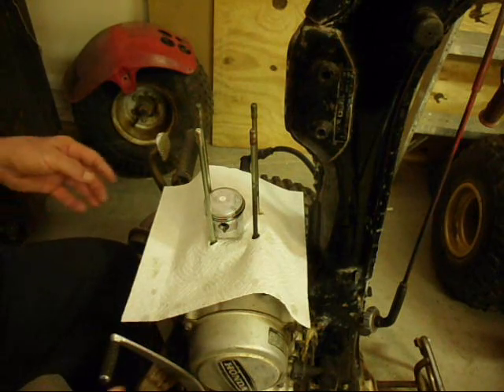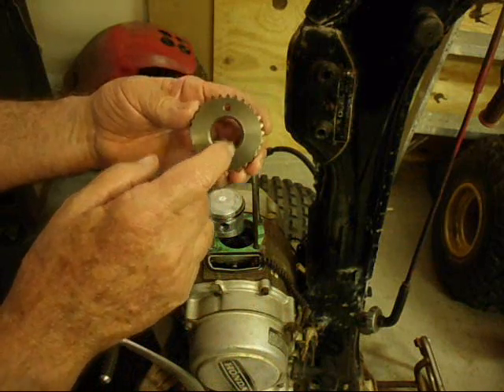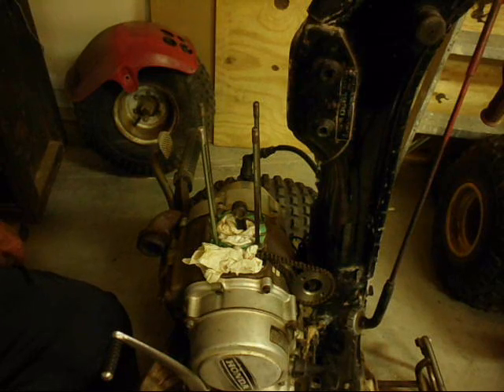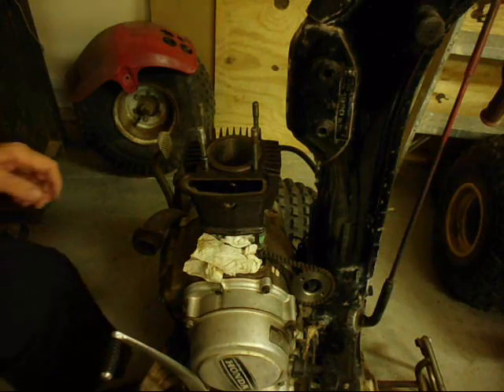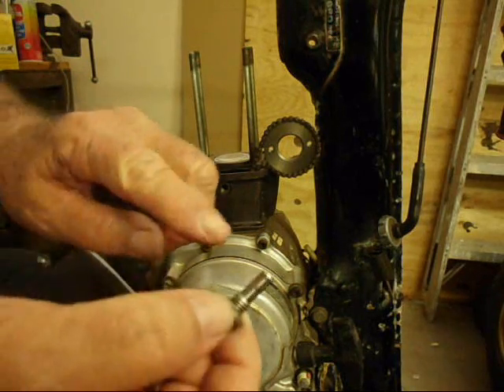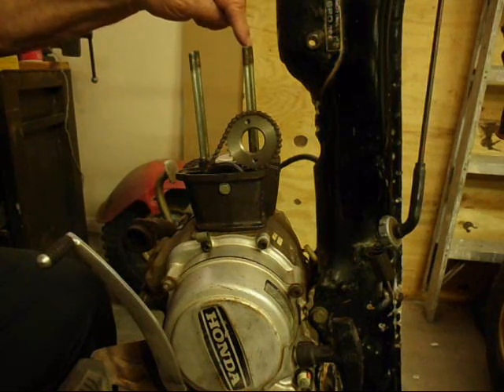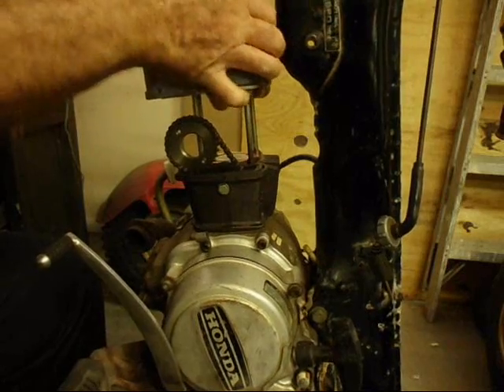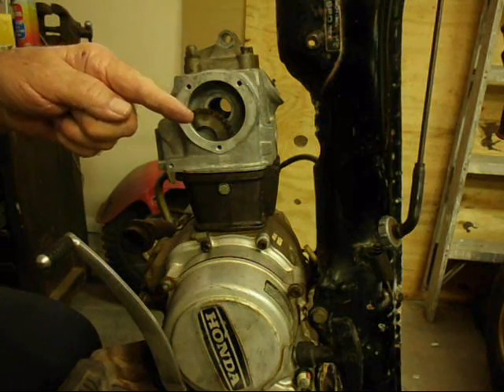1980 Honda ATC 110, Top End, Part 2 of 7, Cylinder and Head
This is the 2nd in a series of 7 videos showing the reassembly of the top end of a 1980 Honda ATC 110.  I'll probably forget how to do this so I made this video in case I ever have to reassemble an ATC again.  Now I'll have to remember not to lose this video.  The set of videos are:  (1) Piston and Rings, (2) Cylinder and Head, (3) Valve Timing and Valve Clearance, (4) Ignition Timing and Points Gap, (5) Final Assembly, (6) Oil Change and Clean Oil Filters, and (7) First Start.  I spent a lot of time learning this material.  So I hope I can help some of you who are beginners like me and save you some time looking for this information.